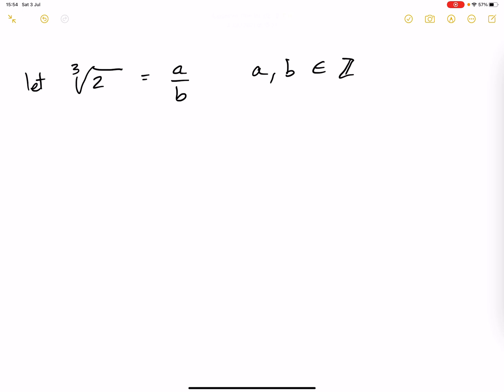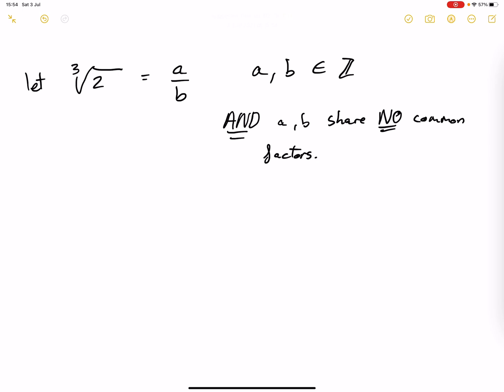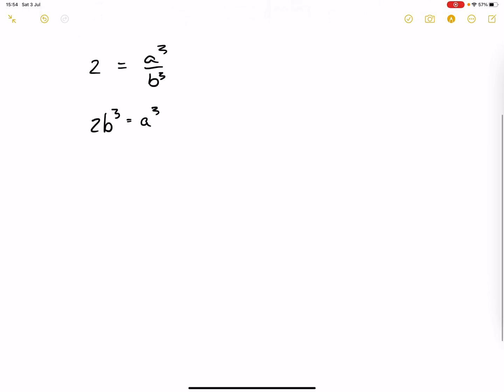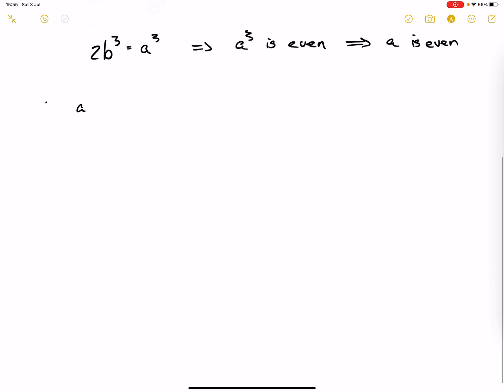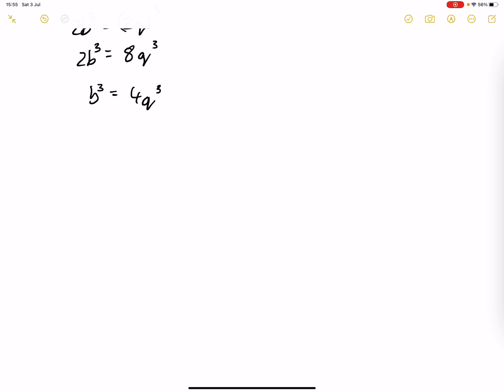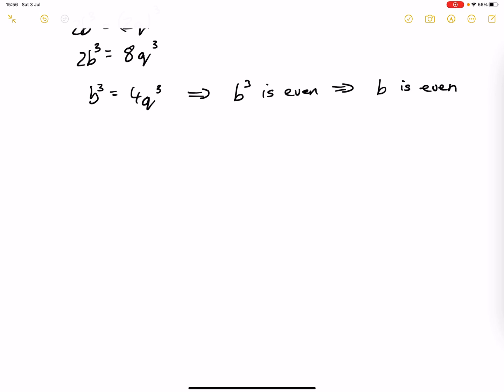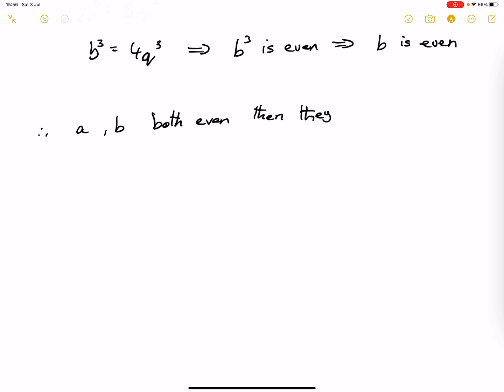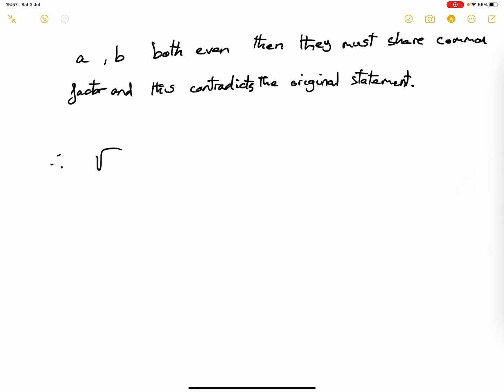A Proof to show that the Cube Root of 2 is Irrational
Hello welcome to the 'As it were' Maths YouTube Channel! I love maths and I am in the Sixth Form. The purpose of this channel is to help those of you out there who like maths as much as I do.  Thanks and I hope you enjoy!

This particular proof is one that you will have to memorise for A level as it is a very common proof question. If you know the proof, then it is a question in which you can relax and just write down the proof whilst giving your mind a break. This will give you a real boost in an exam!